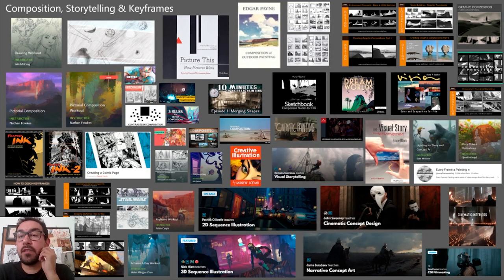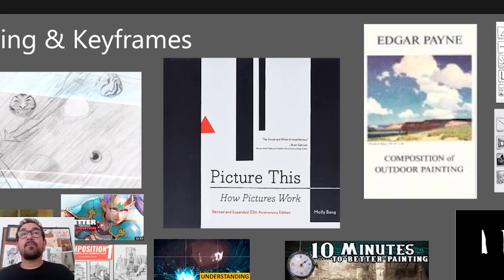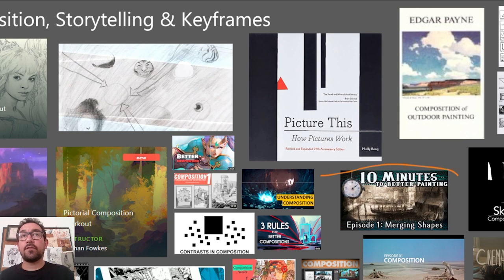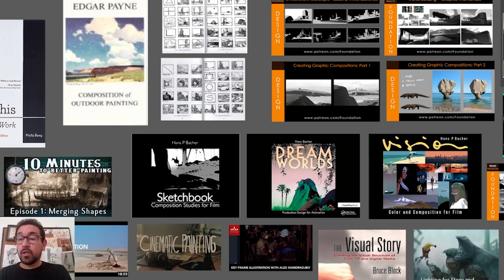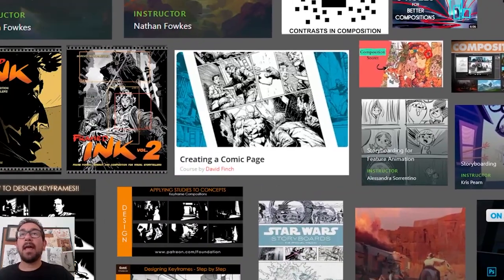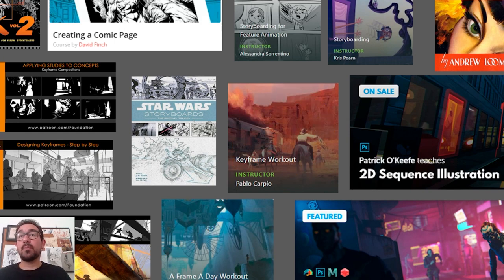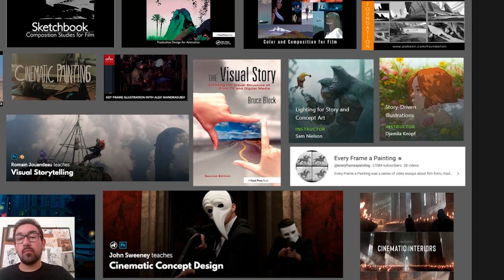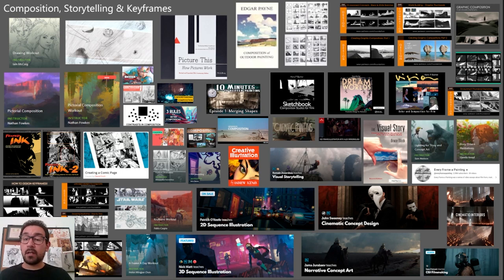Composition for Concept Art & Illustration - Tutorial List From Beginner to Advanced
Reference List - Books, Courses, Tutorials, and YouTube Channels/Videos
2 - Picture This: How Pictures Work
3 - Edgar Payne - Composition of Outdoor Painting
18 - Sketchbook: Composition Studies for Film
19 - Dream Worlds: Production Design for Animation: Production Design in Animation
20 - Vision: Color and Composition for Film
22 - Framed Ink: Drawing and Composition for Visual Storytellers
23 - Framed Ink 2: Frame Format, Energy, and Composition for Visual Storytellers
34 - The Visual Story, Second Edition: Creating the Visual Structure of Film, TV and Digital Media